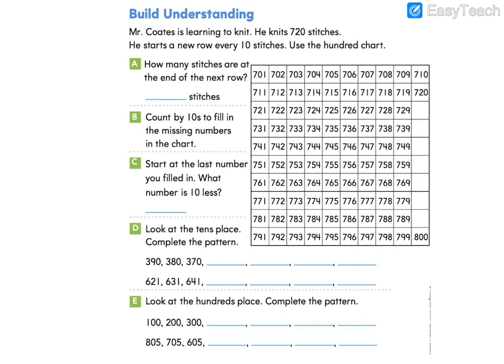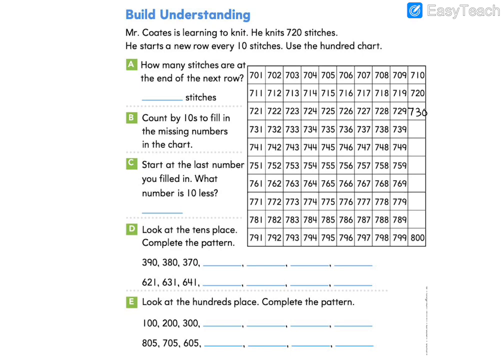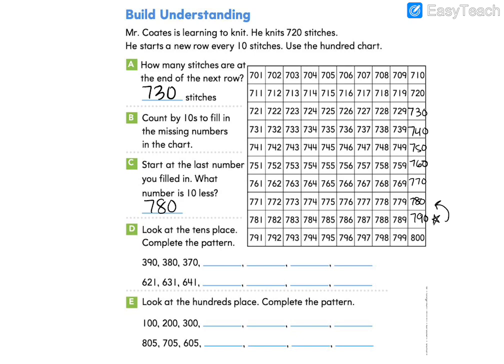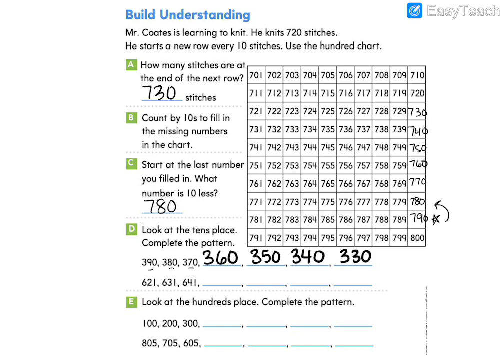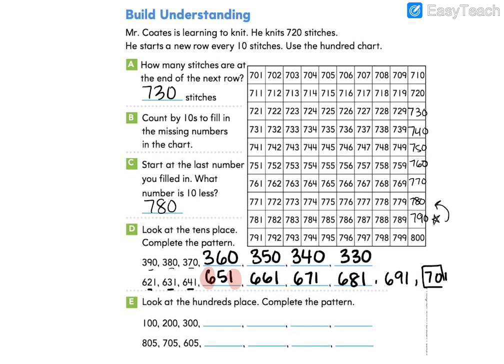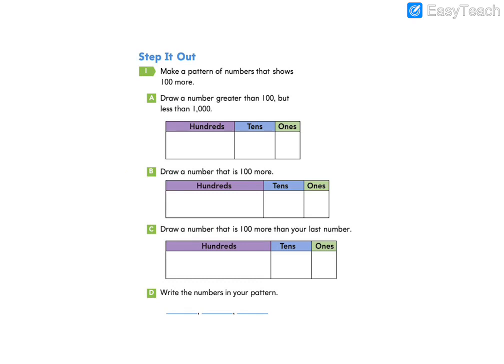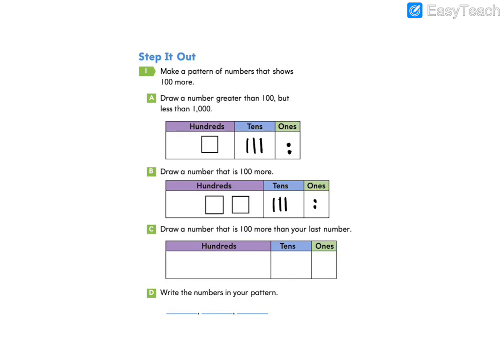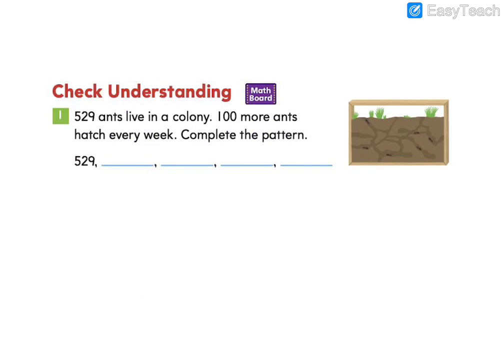Into Math 2nd Grade Lesson 6.3